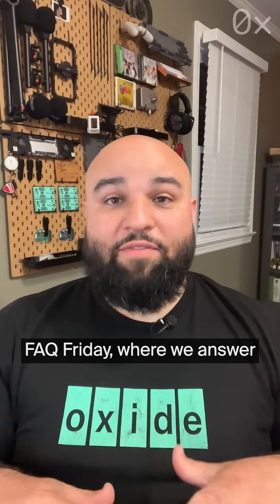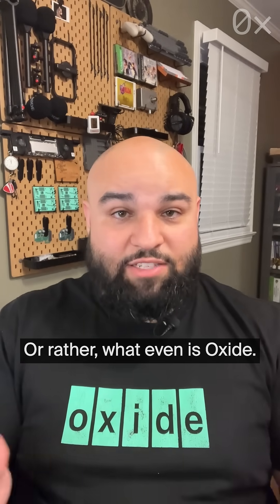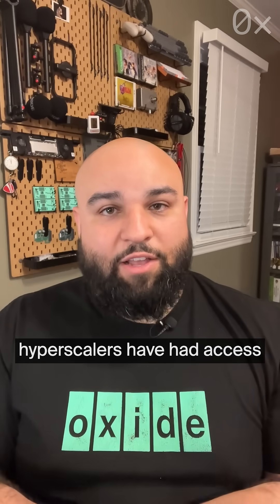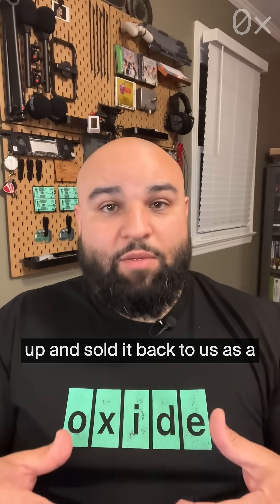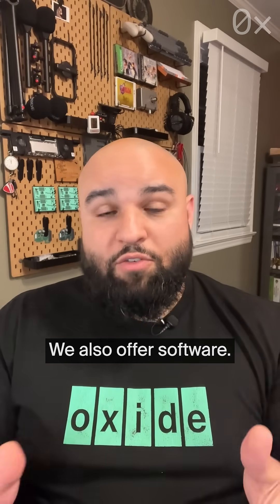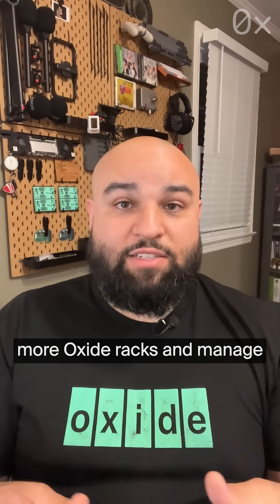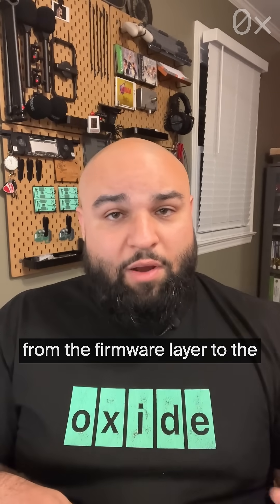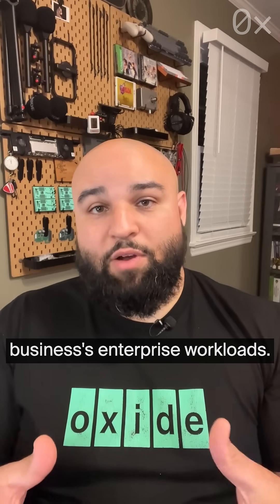What is Oxide? FAQ Friday #1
Oxide is on-premises cloud computing achieved through hardware and software co-design.

Hardware: Oxide isn't a traditional 1U or 2U server, it's an entire rack-scale computer designed for data centers and colocation facilities. The hardware is designed in-house and assembled in the United States. This rack-scale design breaks free from traditional server constraints, delivering better power efficiency and compute density.

This type of hardware has been the secret weapon of hyperscale cloud providers for years, but they've only offered it as public cloud services you can rent, never own. Oxide changes that, you can own your on-premises cloud computing infrastructure.

Software: Oxide provides a comprehensive software stack including:
A control plane that manages one or more Oxide racks
Cloud provider-style API for compute, storage, and networking
Software spanning from firmware to operating system to cloud control plane.
Primarily written in Rust and open source for transparency and confidence
The Key Differentiator: While hyperscalers keep their rack-scale computing locked behind rental-only public cloud services, Oxide gives enterprises the same powerful infrastructure they can own and operate on-premises.

Next Steps: Oxide offers evaluation opportunities through a rack deployed in a colocation center, sliced into different tenants so potential customers can test if it aligns with their on-premises cloud computing vision.

In essence, Oxide delivers the efficiency and API experience of public cloud, but as infrastructure you own and control in your own facilities.